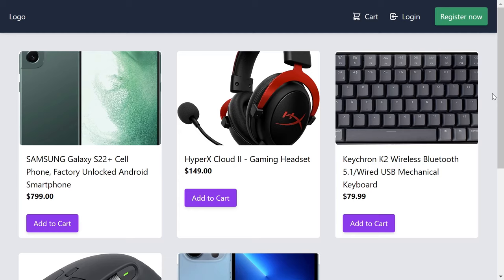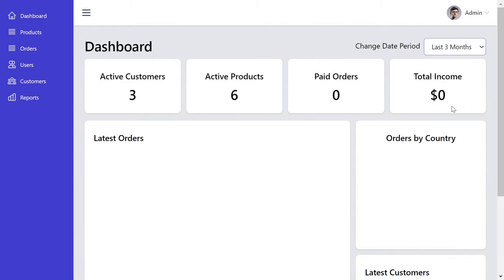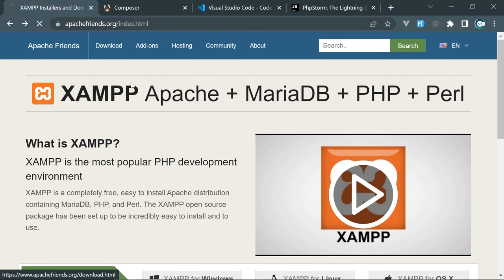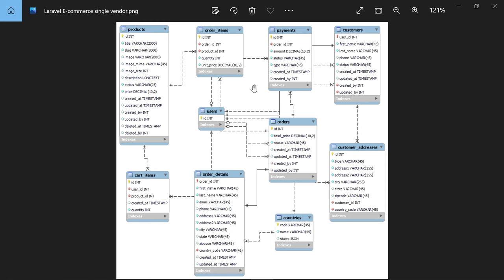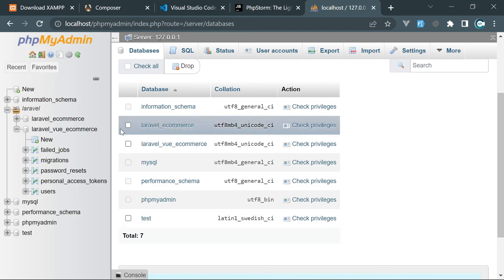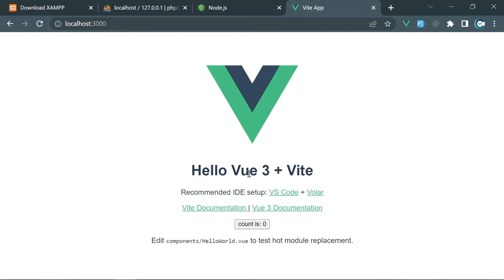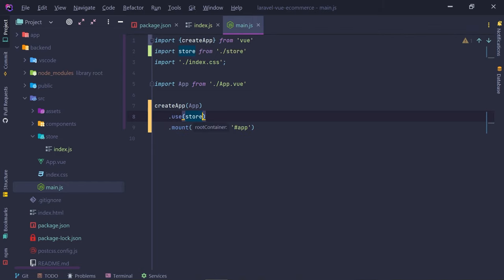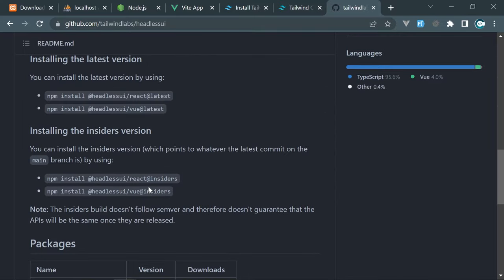Laravel + Vue E-commerce Website - Build and Deploy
🚀 Get 3 months of Shared Hosting FOR FREE + FREE domain.

Learn how to build full stack applications with Laravel, Vue.js, Tailwind.css and Alpine.js by building and deploying fully functional E-commerce website with Stripe Online Payments, Admin Analytics Dashboard, Reporting and much more...

00:00:00 - Intro && Demo
00:08:44 - Choice of hosting provider - Hostinger
00:10:23 - Prerequisites
00:11:56 - Get premium shared hosting
00:14:11 - Project Setup
00:20:39 - Database Schema
00:24:00 - Generate models & empty migrations
00:27:01 - Write migrations
00:33:29 - Vue.js project setup
00:35:11 - Add Tailwind.css
00:38:39 - Install Vuex and create store
00:42:21 - Install vue-router and create routes
00:47:33 - Create Login form
00:53:36 - Create password reset form
00:54:34 - Create layout for unauthorized users
01:05:12 - Create Sidebar Layout
01:08:01 - Connect Vue.js to API
01:10:46 - Products CRUD
01:13:56 - Frontend Website, Email Sending
01:19:11 - Prepare helper methods for cart
01:32:01 - Prepare CartController
01:42:51 - Prepare routes for cart
01:46:43 - Create middleware guestOrVerified
01:49:10 - Prepare JavaScript for add to cart
02:00:00 - Add items into cart
02:07:34 - Create cart page 1
02:23:50 - Create cart page 2
02:29:20 - Show subtotal and checkout button
02:34:00 - Implement add to cart from product page
02:39:11 - Customer profile management
02:43:27 - Stripe Checkout
03:58:06 - Create order list page
04:34:24 - Stripe Webhooks
05:12:44 - Order details page
05:32:43 - Orders page in admin
05:37:16 - User management in admin
05:40:17 - Customer management in admin
05:44:38 - Create Dashboard
05:50:43 - Create Reports
05:56:01 - Claim free domain
05:58:26 - Setup Hosting & SSL
06:01:13 - Setup subdomain
06:03:30 - Understand how we are going to deploy
06:07:33 - Connect using SSH
06:12:12 - SSH Basic commands
06:17:01 - Connect with public/private keys
06:26:45 - Install Laravel using SSH
06:35:31 - Create MySQL Database
06:43:10 - Deploy Vue.js Admin
06:50:57 - Create Business Email Address
06:58:50 - Specify Stripe Keys
06:59:43 - Fix bug of creating new product
07:07:45 - Fix Laravel storage issue
07:11:43 - Configure Webhooks
07:16:45 - Outro